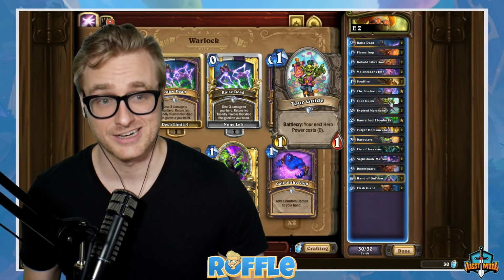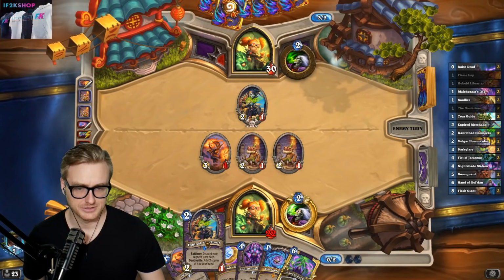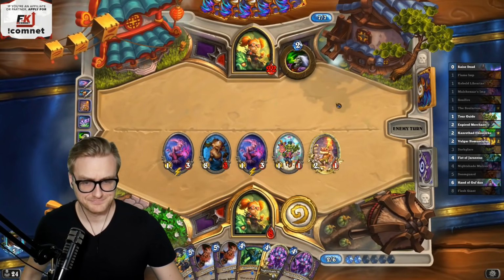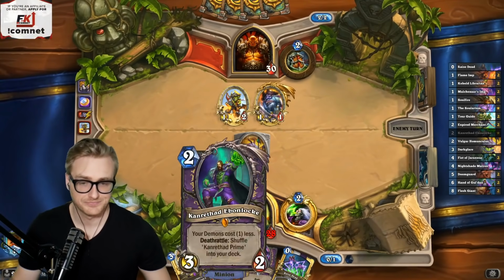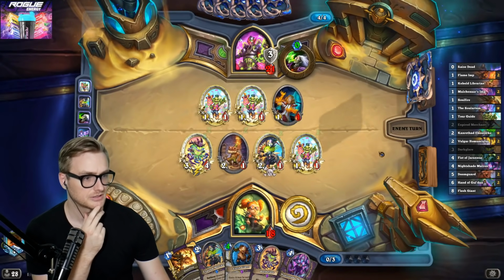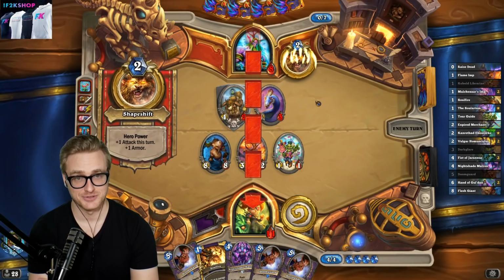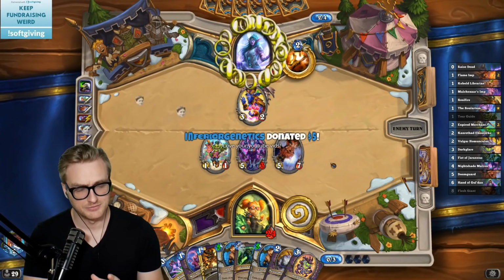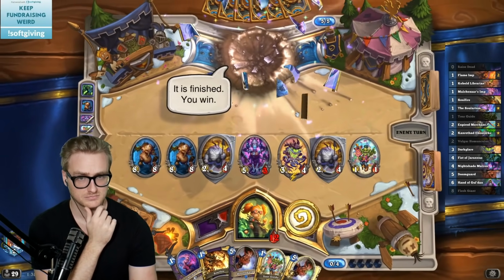DARKGLARE is BROKEN? New OP Zoo Deck? DISCARD Pain Warlock | Scholomance Academy | Wild Hearthstone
🔍 Deck Code 🔎
AAEBAcn1AgKPggPWuQMO9wTOB8IIxBS8tgLx0ALy0AL9pAO1uQO2uQPLuQObzQPXzgPB0QMA

### E Z
# Class: Warlock
# Format: Wild
# 2x (0) Raise Dead
# 2x (1) Flame Imp
# 2x (1) Kobold Librarian
# 2x (1) Malchezaar's Imp
# 2x (1) Soulfire
# 1x (1) The Soularium
# 2x (1) Tour Guide
# 2x (2) Expired Merchant
# 1x (2) Kanrethad Ebonlocke
# 2x (2) Vulgar Homunculus
# 2x (3) Darkglare
# 2x (4) Fist of Jaraxxus
# 2x (4) Nightshade Matron
# 2x (5) Doomguard
# 2x (6) Hand of Gul'dan
# 2x (8) Flesh Giant